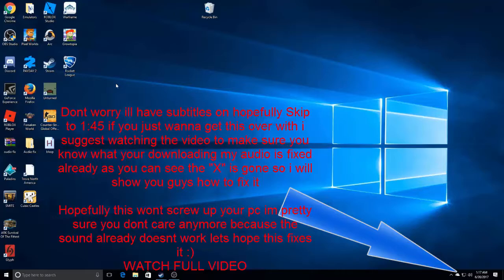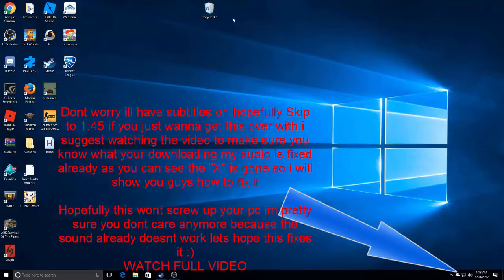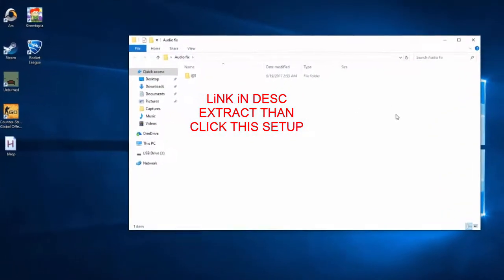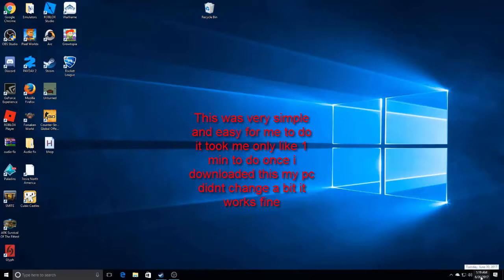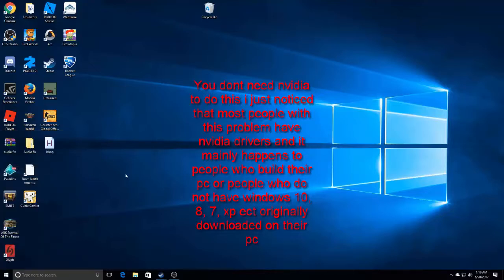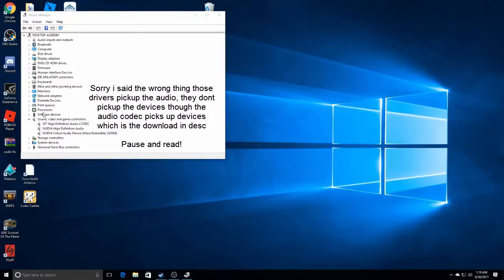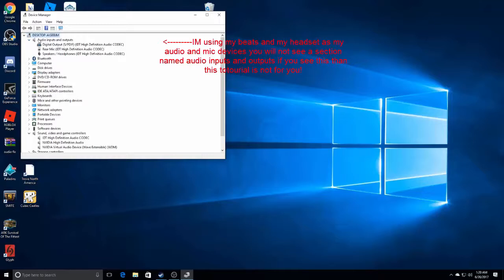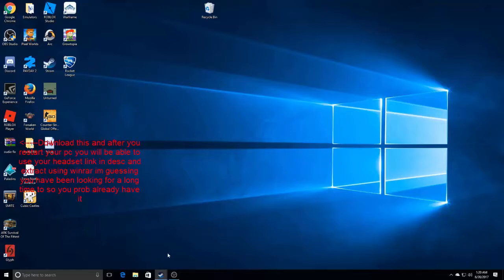How to get audio Back on pc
Audio fix link

That was a copied thumbnail because it shows exactly what i am showing you how to fix.

Trying to make this my new job for right now just got a sick new pc expect more vids in the future might do more videos on fixes but this is mainly a gaming channel just wanted to help the people that were in the same situation as me it sucked buying/building an expensive pc to find out audio does not work on it